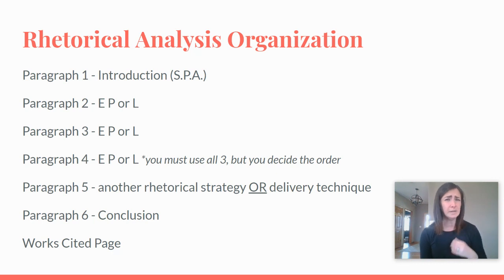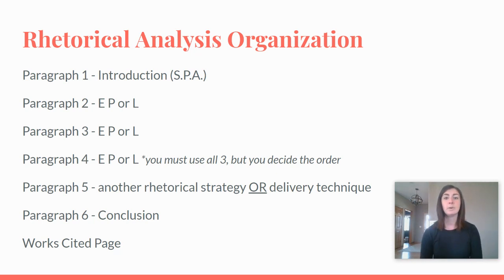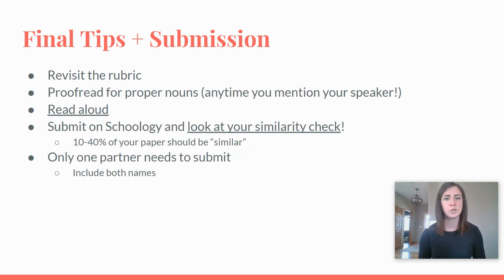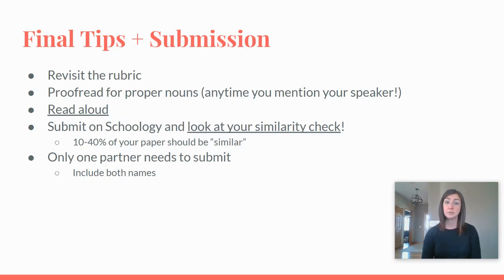Rhetorical Analysis Proofreading and Submission